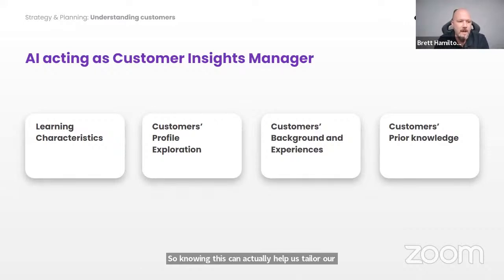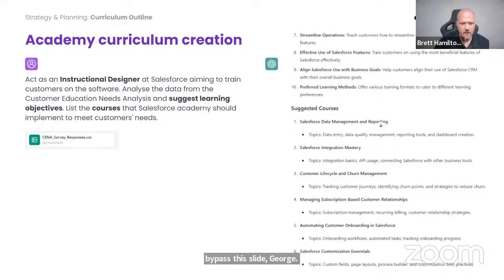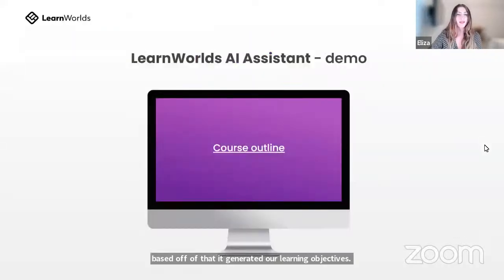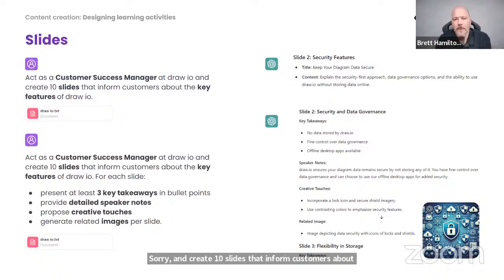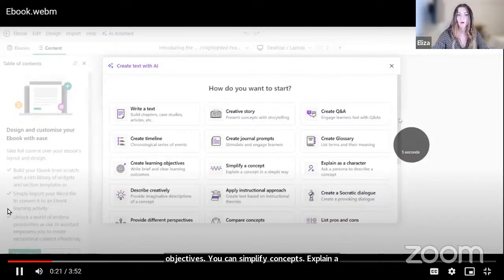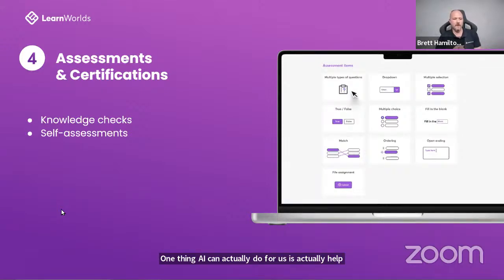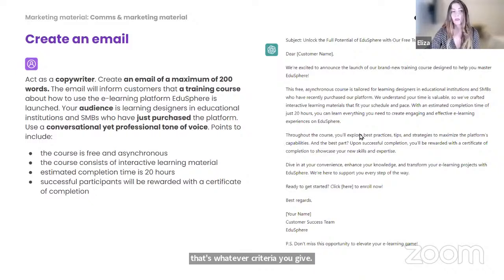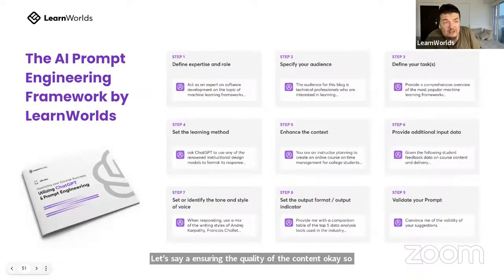AI-powered tactics for Customer Education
LearnWorlds’ world-class experts bring a refreshingly practical approach on using AI in customer education. Learn specific prompts and best practices to accelerate content creation.